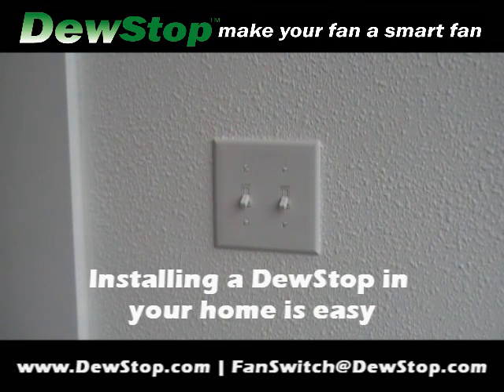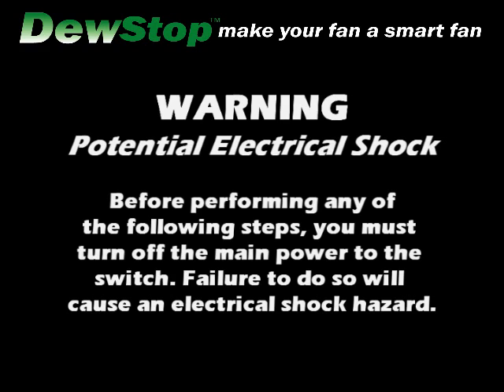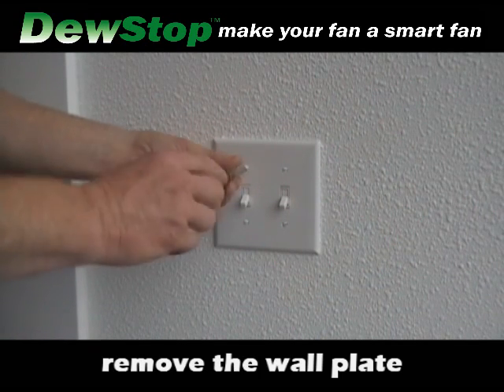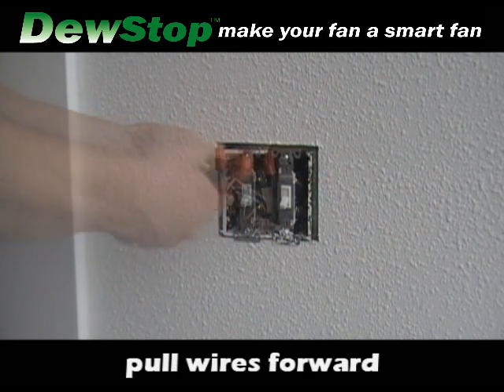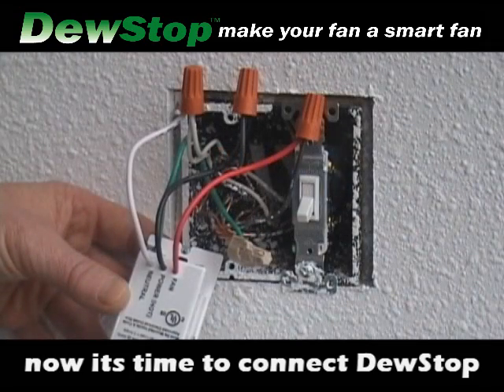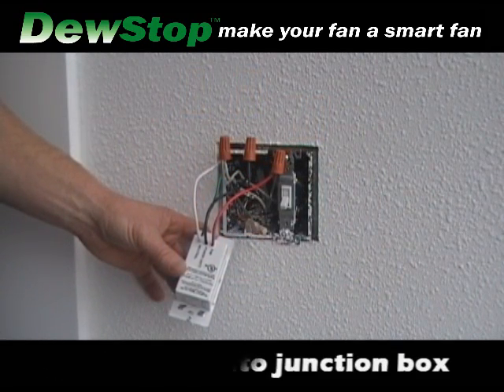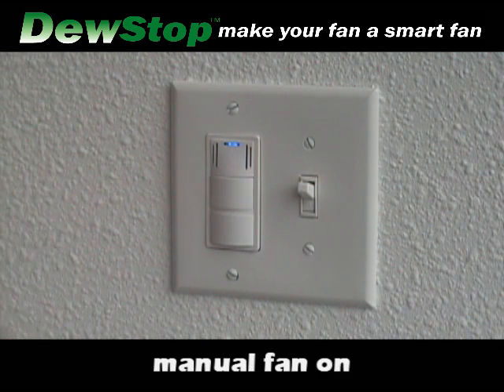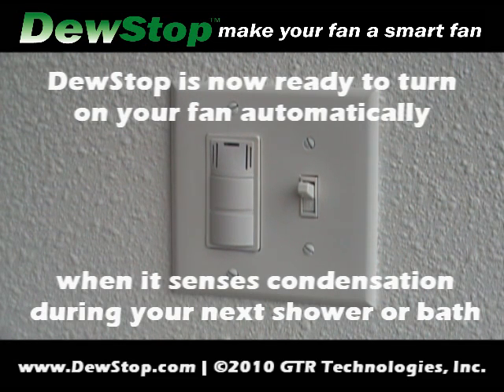DewStop FS-100 Installation Guide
A narrated how-to guide for replacing a toggle style electrical fan switch with DewStop's condensation sensing fan control.